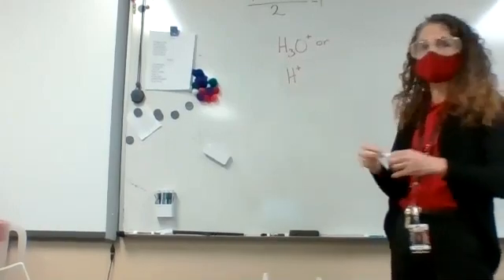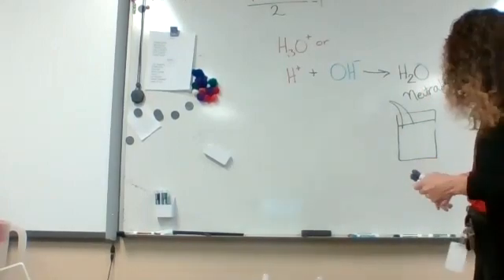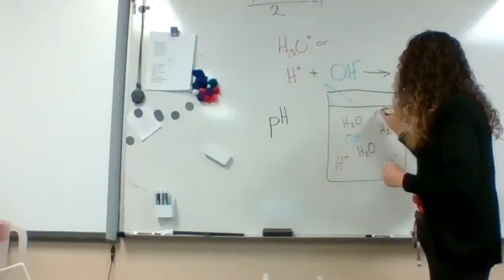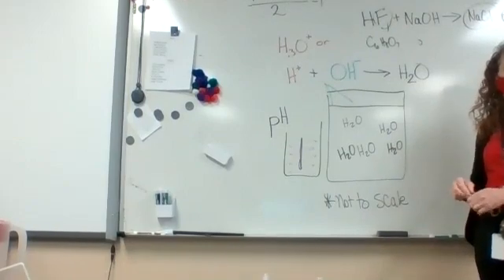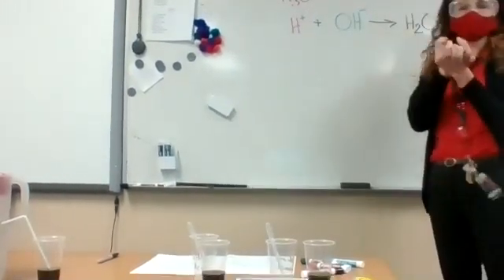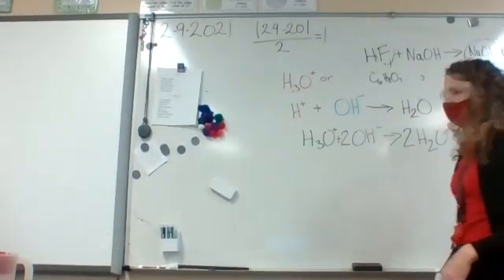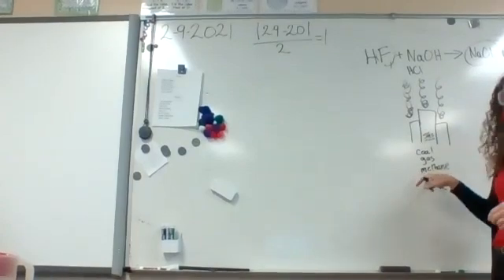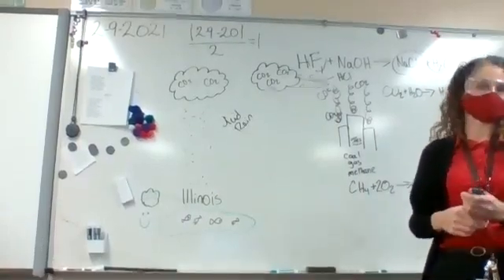Neutralizing acids and bases and CO2 class